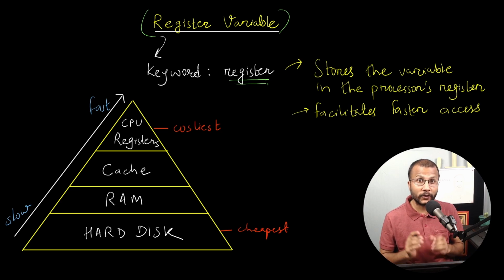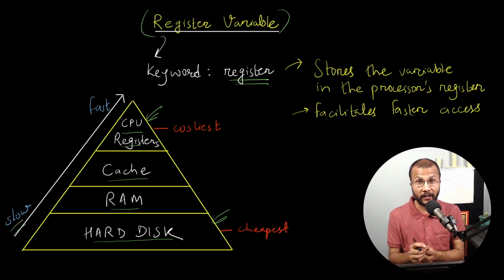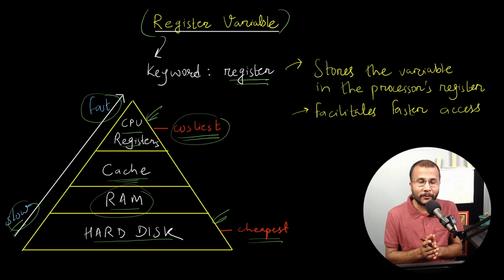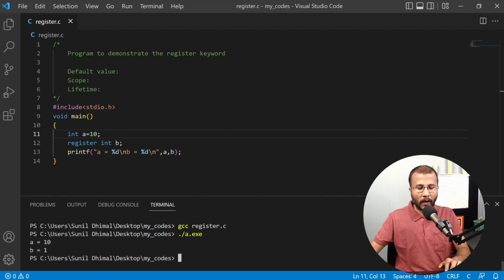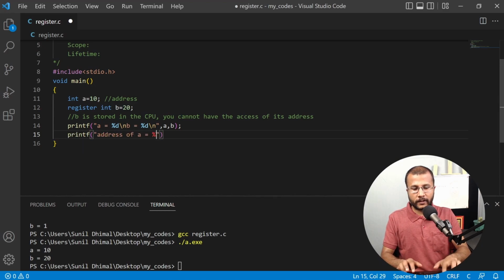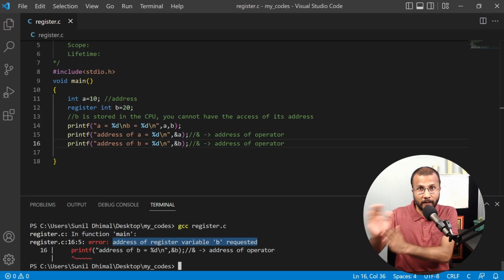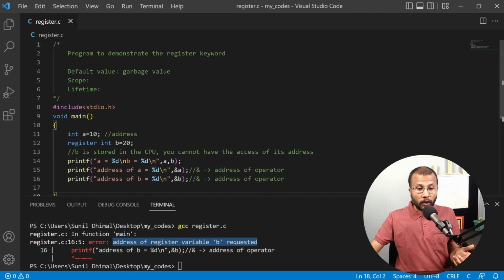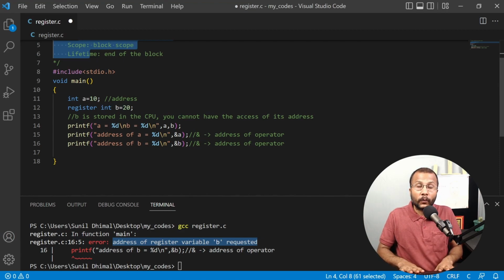11.5. Register variable in C | Complete C programming course | Sunil Dhimal